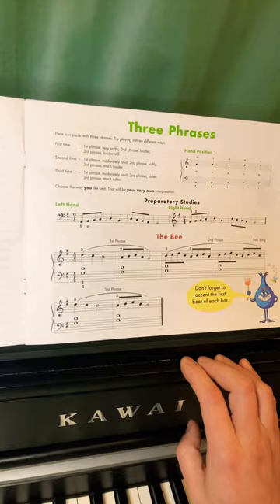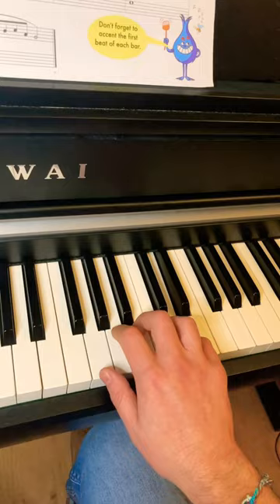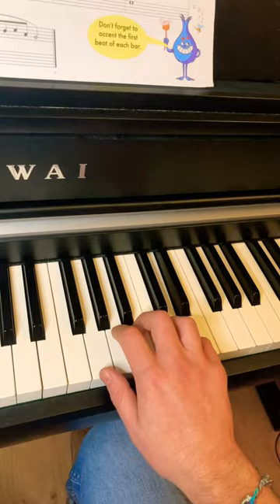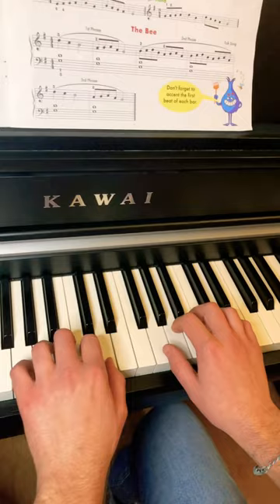"Three Phrases" - "The Bee" ( page 5 ) - JOHN THOMPSON'S EASIEST PIANO COURSE PART 3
Help your child or yourself study "Three Phrases" - "The Bee"  on page 5 of the John Thompson's Easiest Piano Course Part 3.